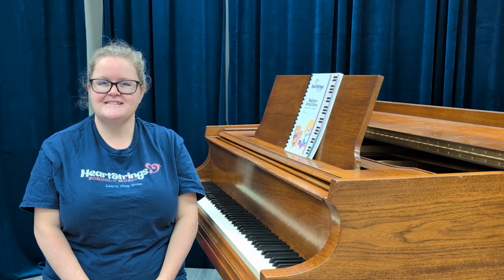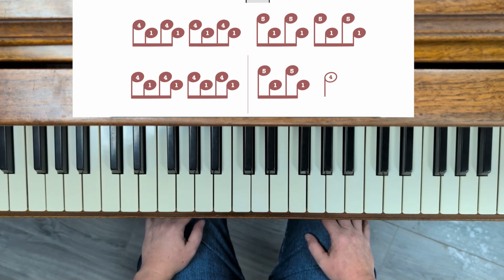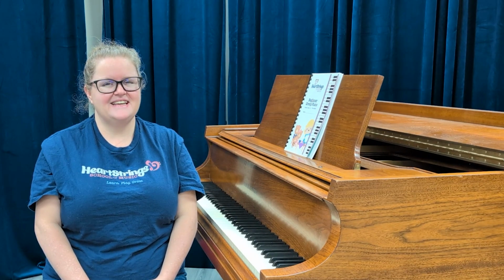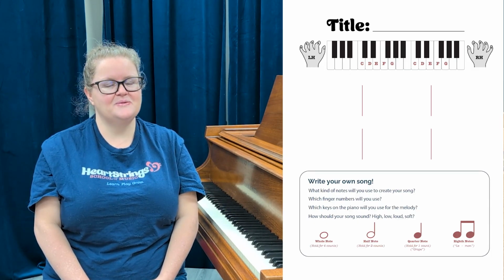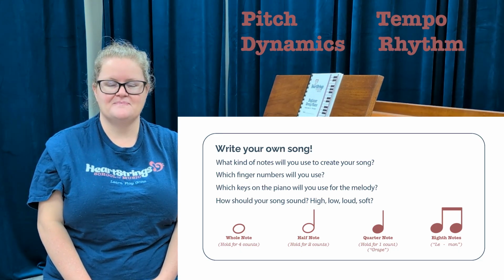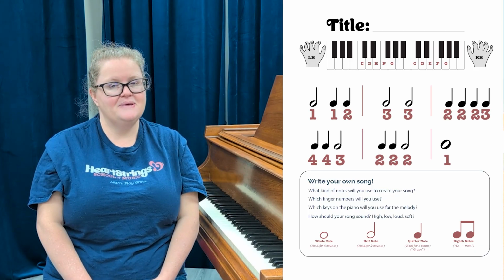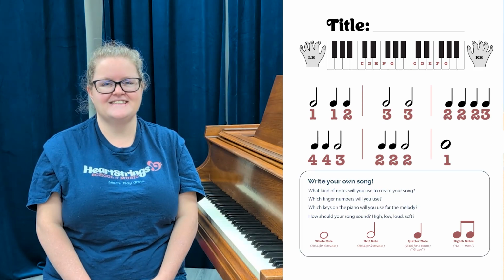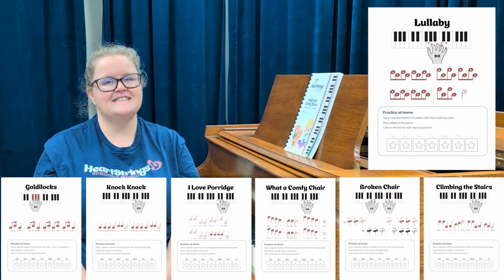Beginner Group Piano (ages 5-8) - Lesson 10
In this lesson, students learned all about eighth notes! We practiced tapping rhythms using fun word associations — “grape” for quarter notes and “lem-on” for two eighth notes. Eighth notes move twice as fast as quarters, with each note getting half a beat.

Our new song from the Goldilocks workbook is “Lullaby,” which uses eighth notes throughout the piece and introduces a brand-new hand position called G-position (thumb on G).

For this week’s creative project, students are composing their own song about one of the three bears! They’ll use everything we’ve learned — pitch, tempo, dynamics, and rhythm — to bring their bear’s personality to life.

Composing tips:
🎵 Write your song in C position
🎵 Include finger numbers to know which keys to play
🎵 Make sure each measure adds up to 4 beats
🎵 Add lyrics if you’d like!

Students should work on their songs at home and be ready to share in our next class.